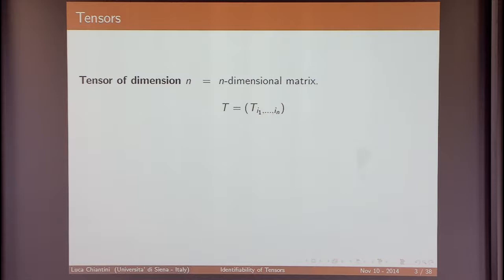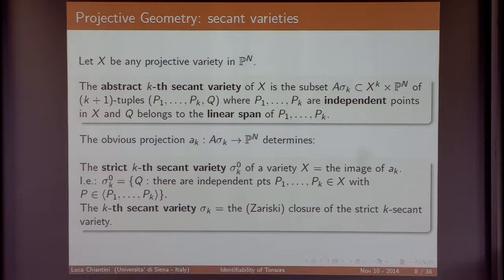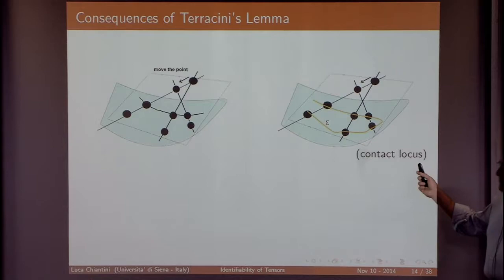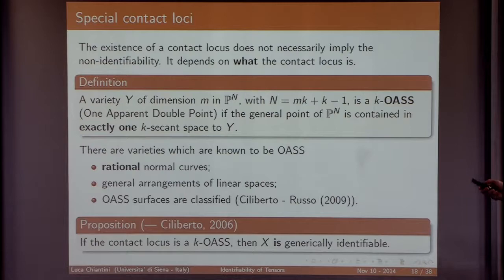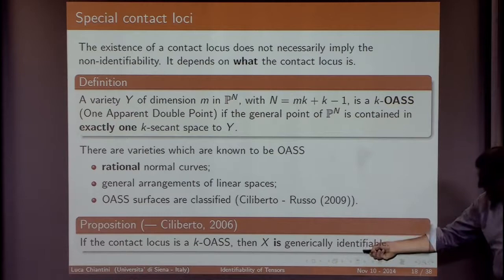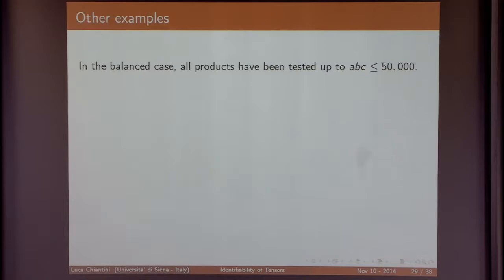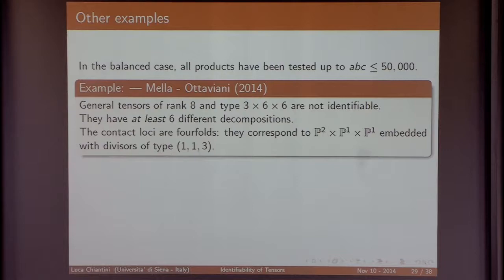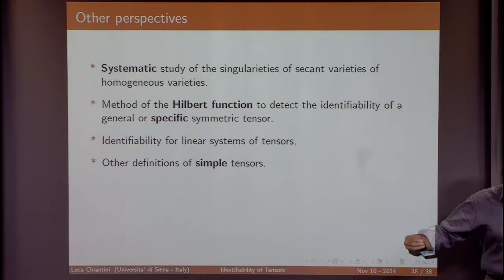The Geometry of the Identifiability of Tensors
Luca Chiantini, University of Siena
Tensors in Computer Science and Geometry